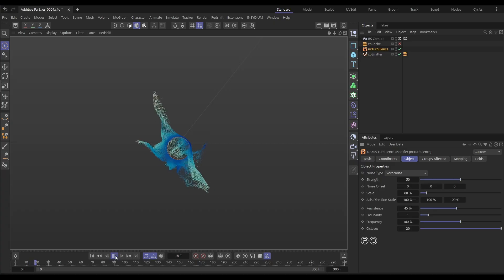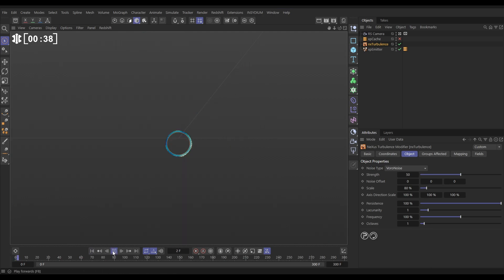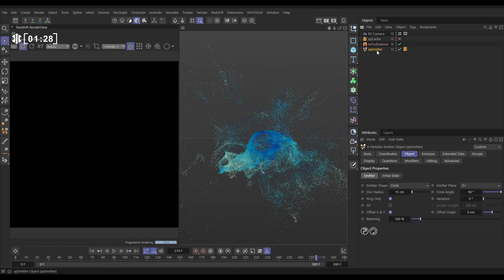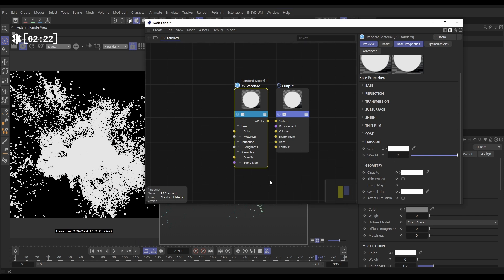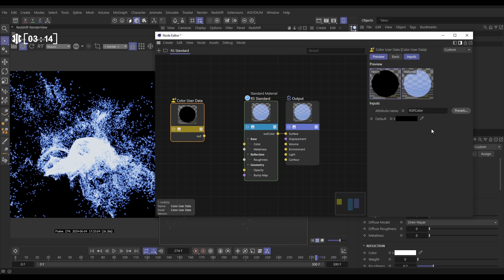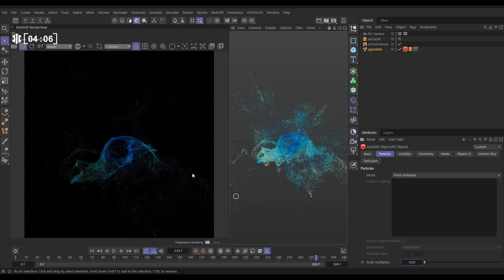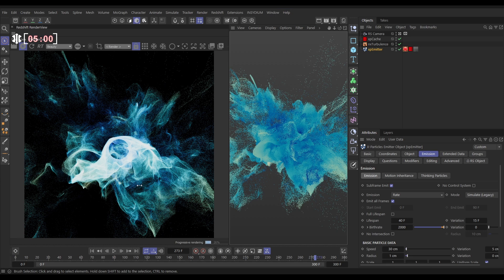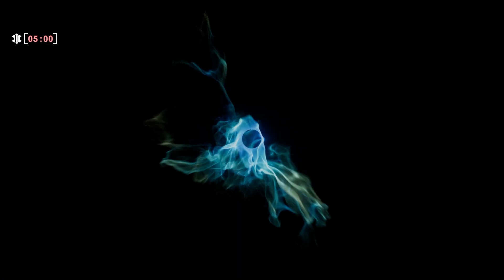Top Tip Tuesday - Additive Particles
In Top Tip Tuesday this week, we set up a high particle count scene and render it using an additive material in Redshift. First, we set up the particle simulation, using nxTurbulence, giving us some high-detail, wispy particle motion. We then access the particle color information in Redshift and use this within an additive material setup. Finally, we make adjustments to the particle instance scale to refine the look.